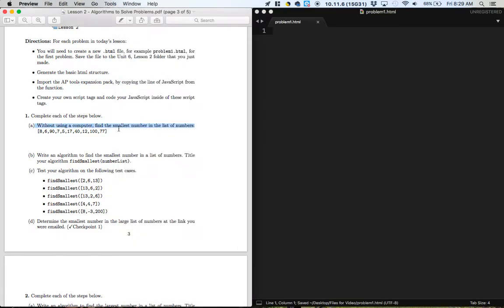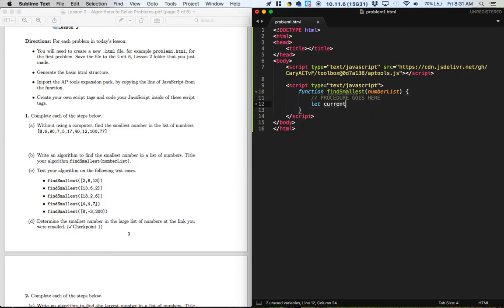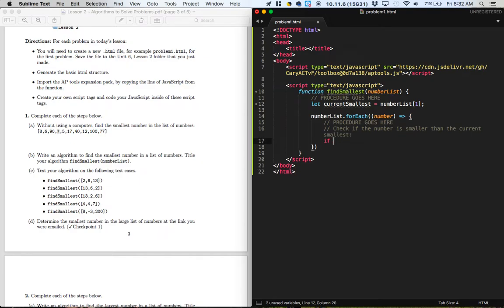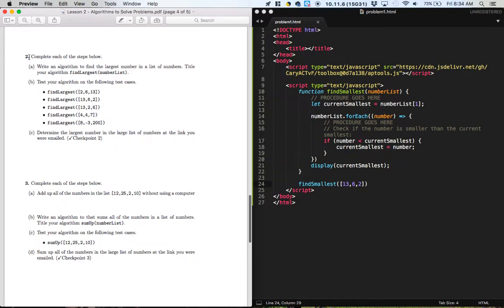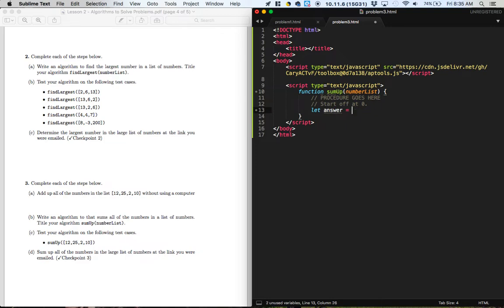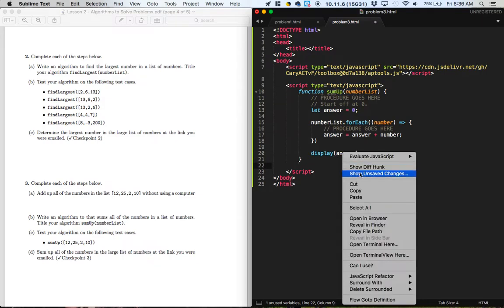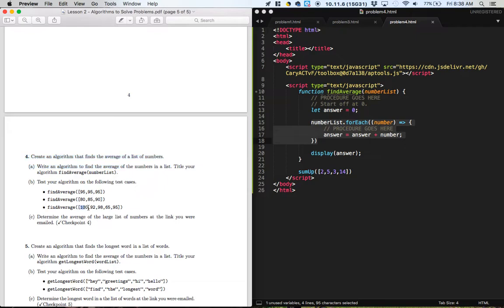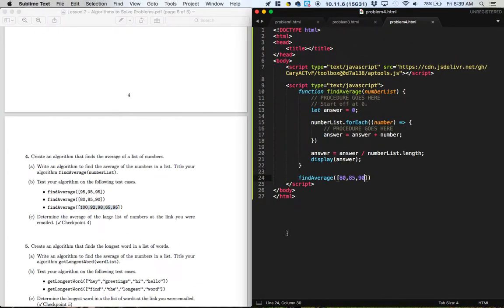Unit 6 - Lesson 2 (Creating our Own Algorithms)